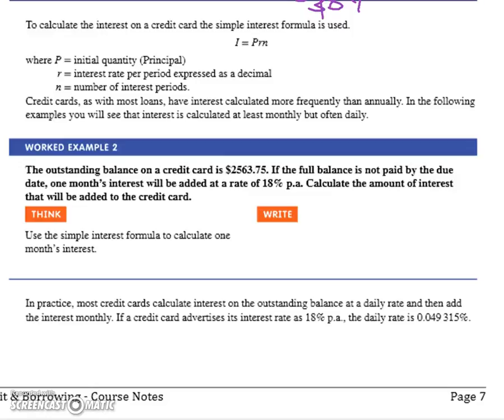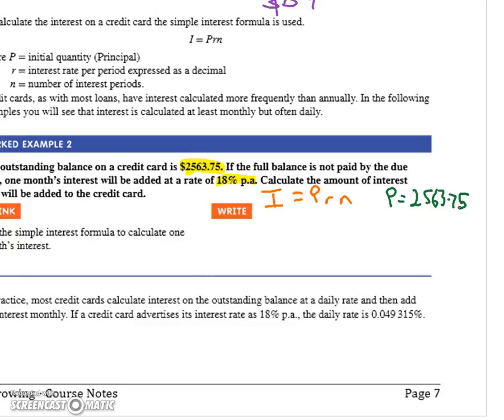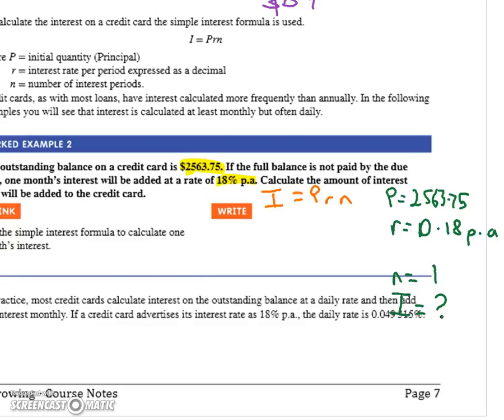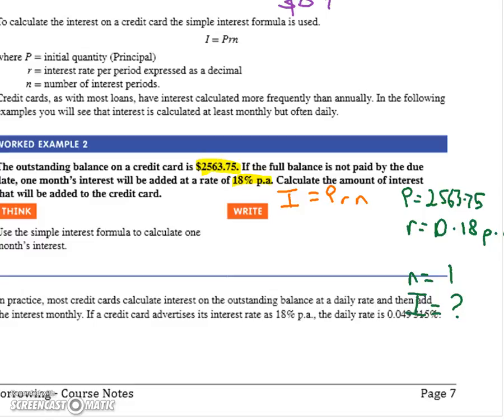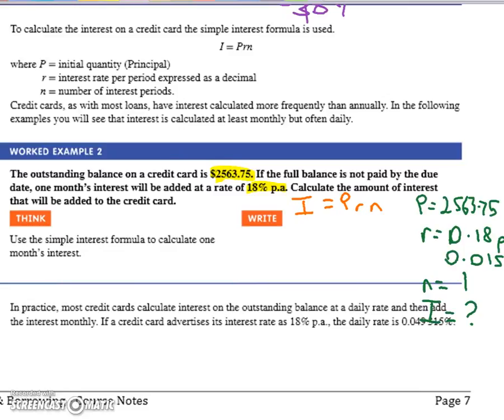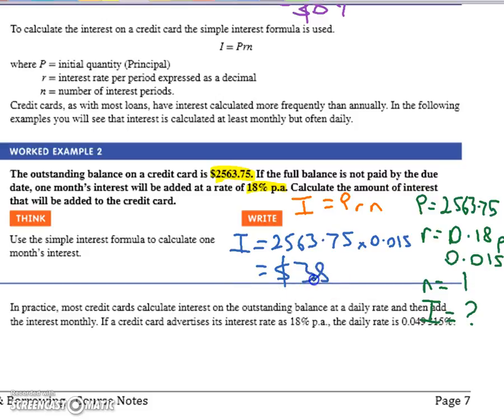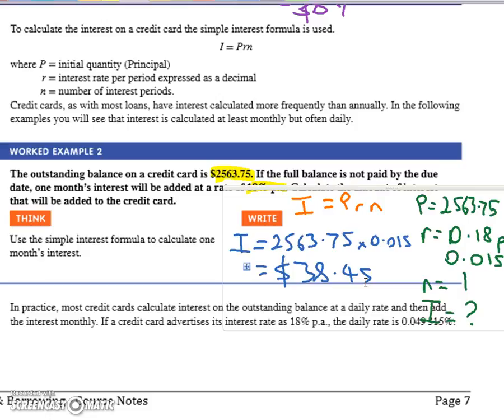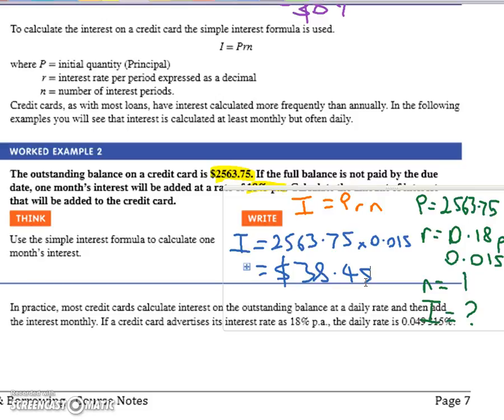FM4 Worked Example 02